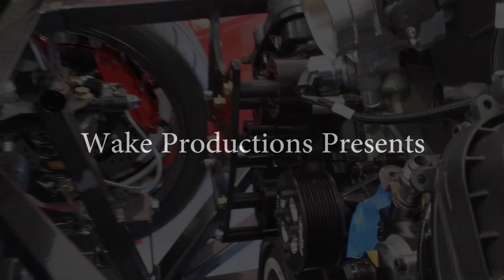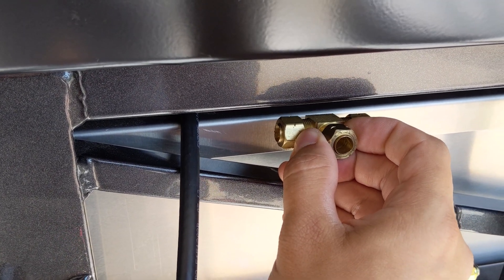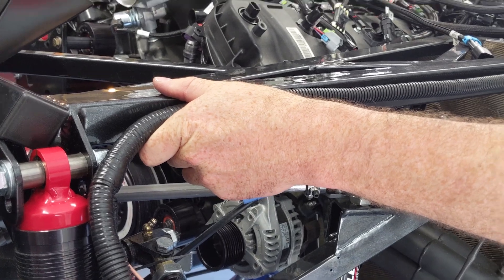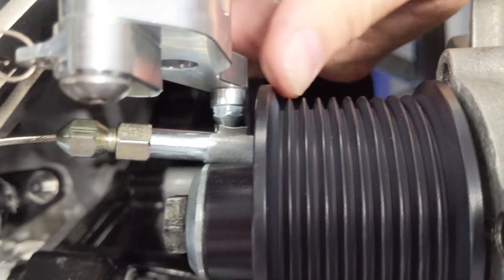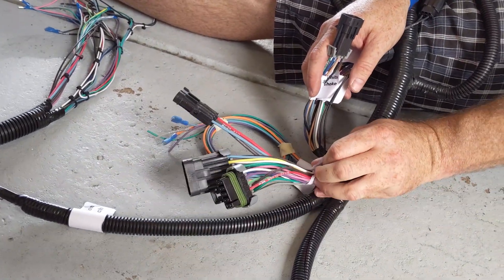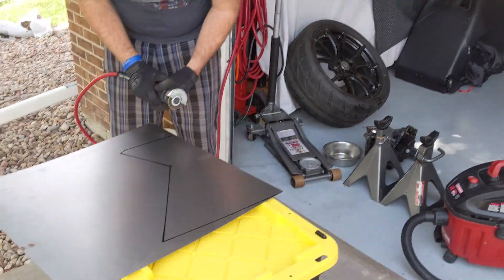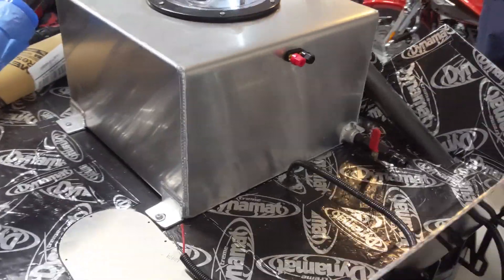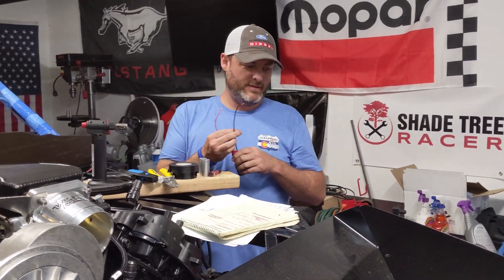Factory Five Daytona Build Part 11!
In this episode we install a 10 rib kit for the supercharger and mount a holley dominator